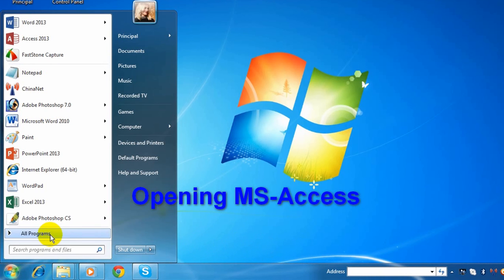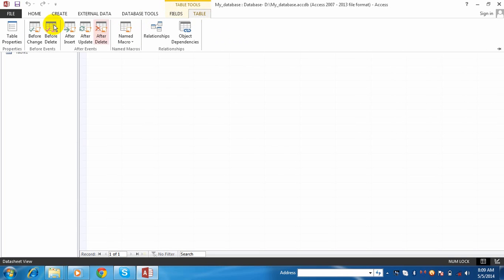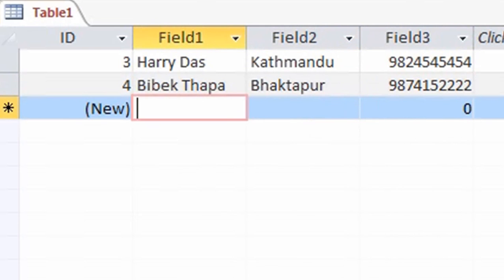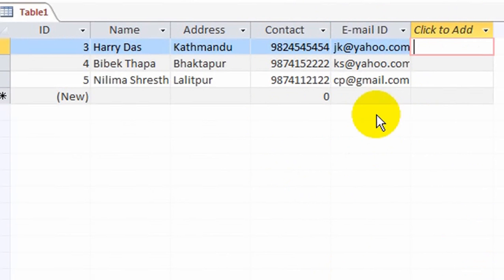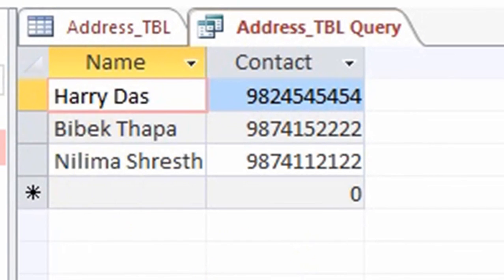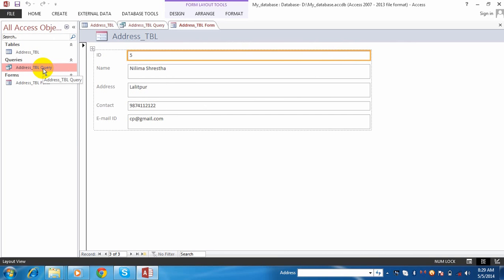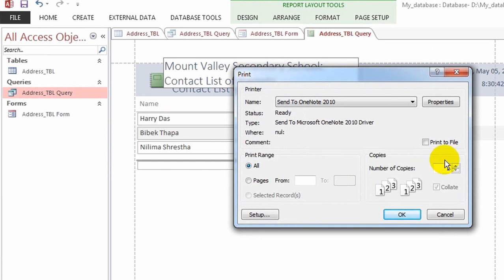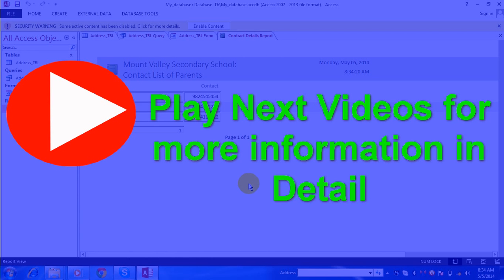1 MS ACCESS Introduction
Helpful for School students । office worker । Lok Sewa : Computer Operator Exam candidates